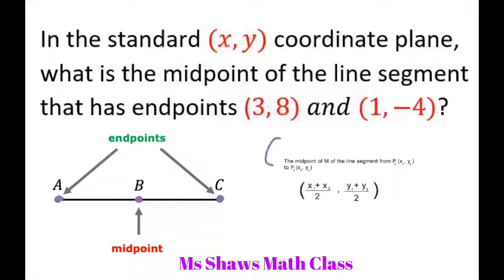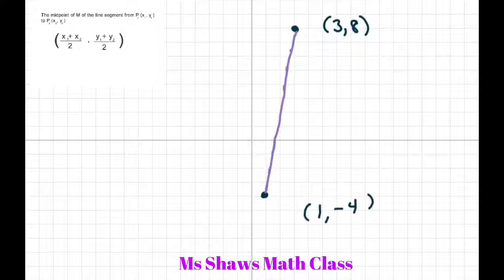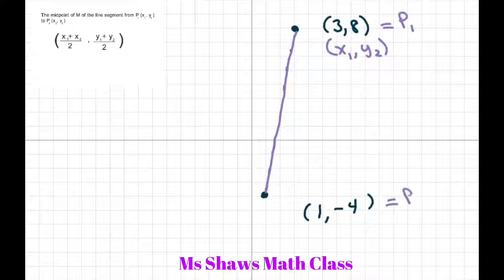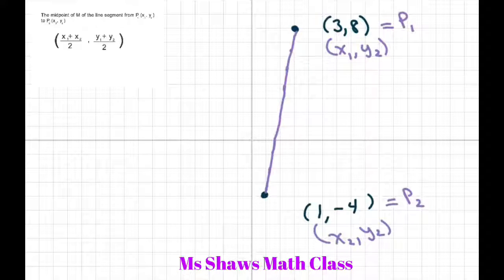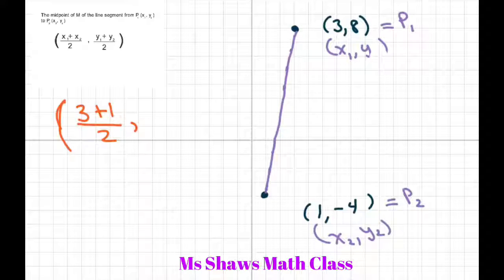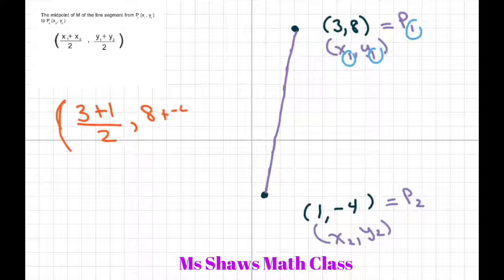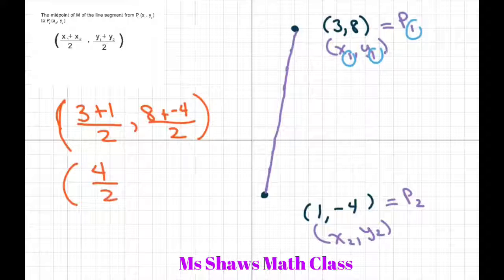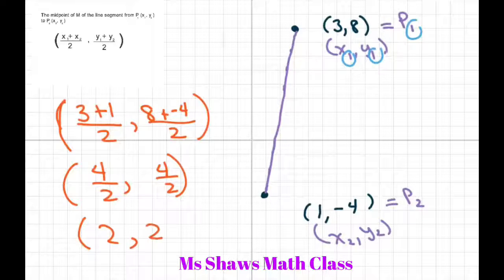2019-20 ACT Practice Booklet Mathematics #9